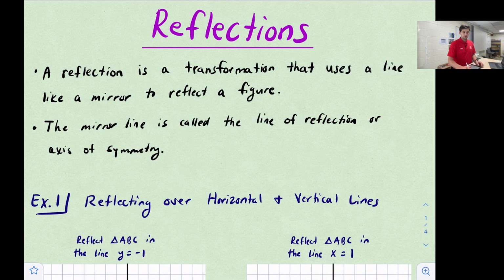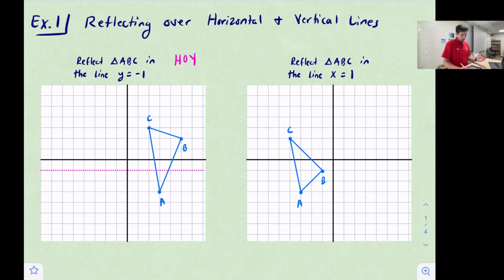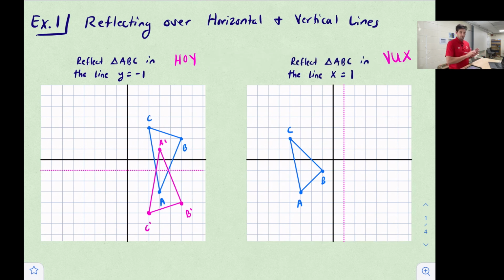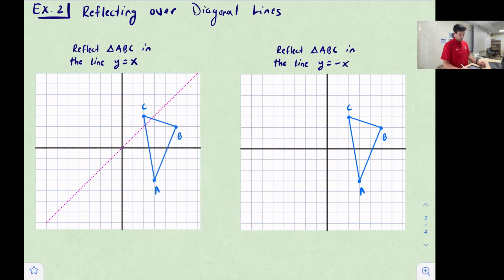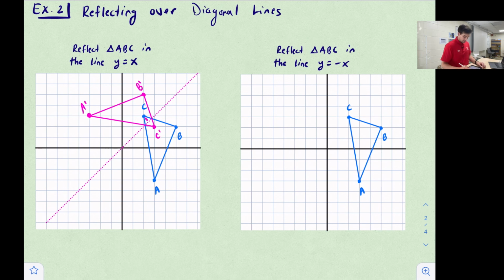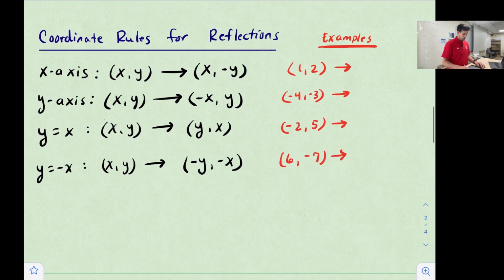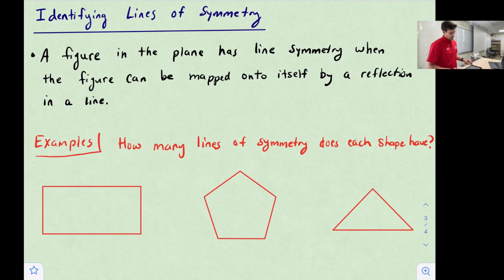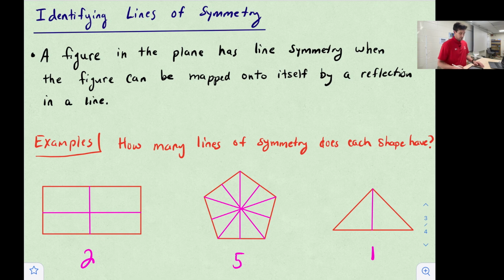Reflections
Learn how to perform reflections of shapes in the coordinate plane. Also, learn how to identify how many lines of symmetry a shape contains.